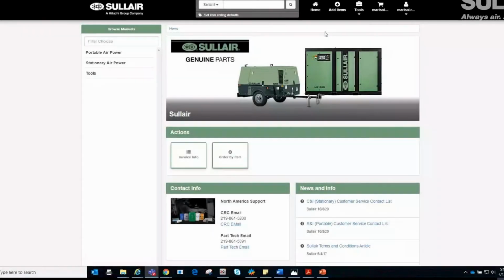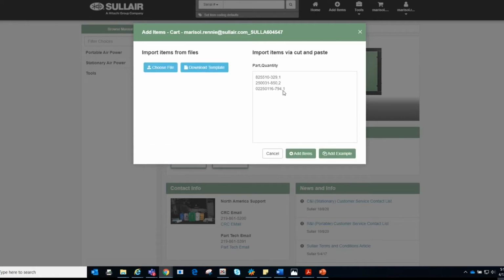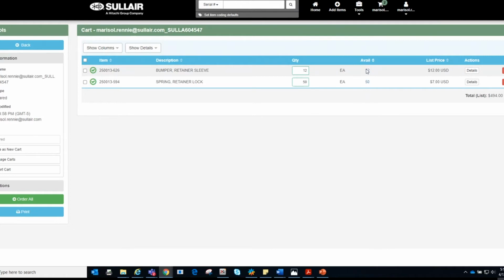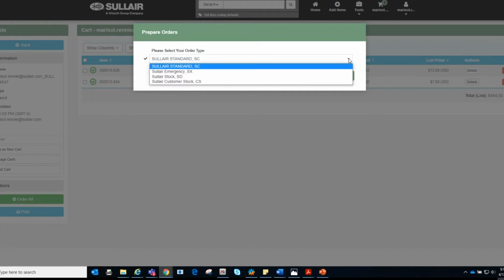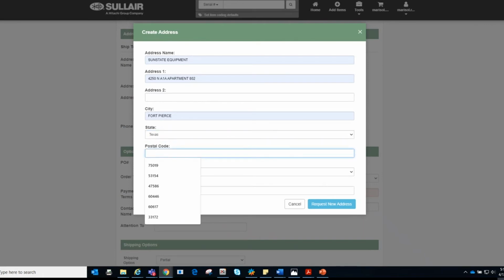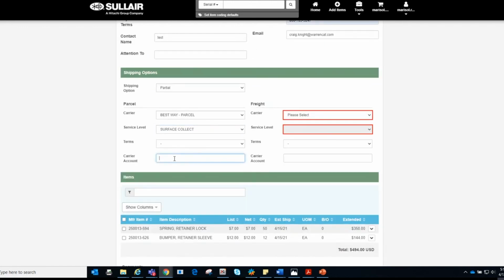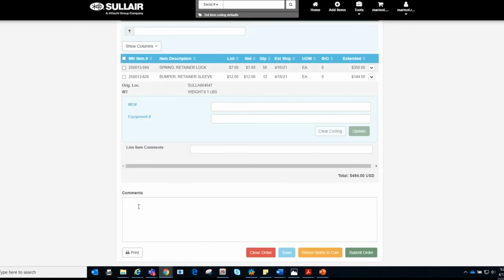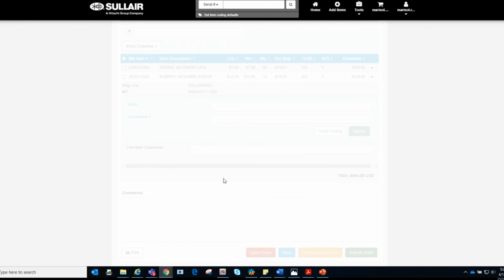Smart Equip Training Entering A Domestic Order1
How to enter an aftermarket parts order on Smart Equip.